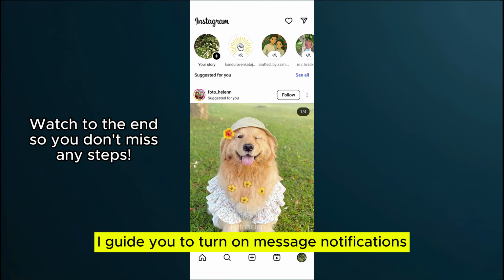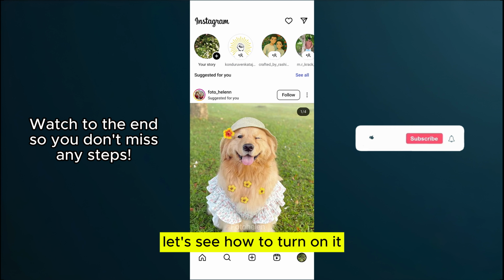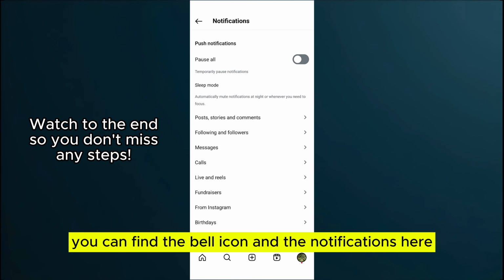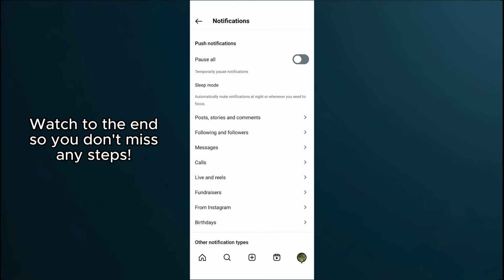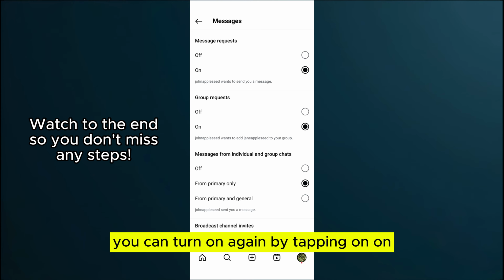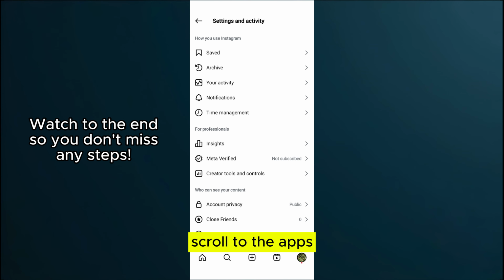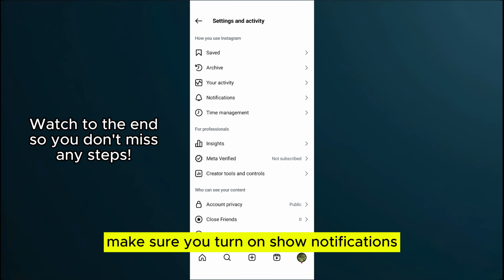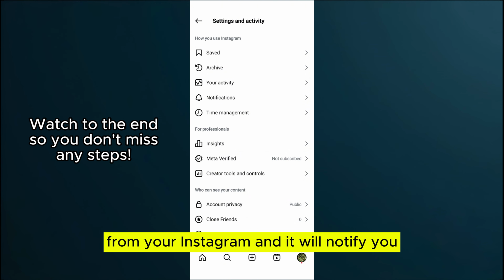How To Turn On Message Notifications On Instagram - Full Guide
Learn How To Turn On Message Notifications On Instagram - Full Guide

In This Video, We'll Show You 👇
Instagram Message Notifications
Instagram Notifications
Turn On Instagram Notifications
Enable Instagram Message Notifications
Instagram Dm Notifications
How To Get Instagram Message Notifications
Instagram Notification Settings
Instagram Message Notification Not Working
Fix Instagram Notifications
Instagram Notifications Not Showing
Instagram Notification Problems
Instagram Tutorial
Instagram Tips
Instagram Help